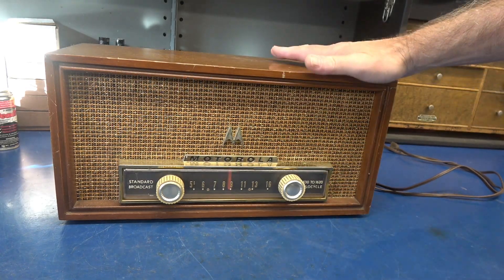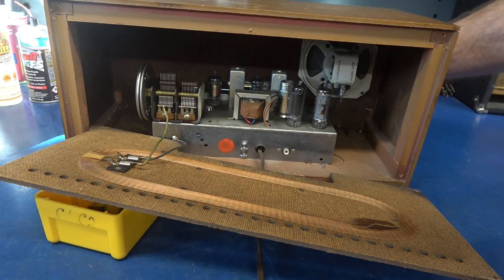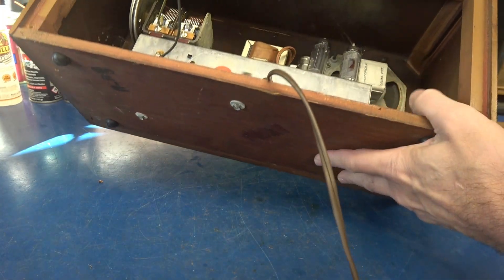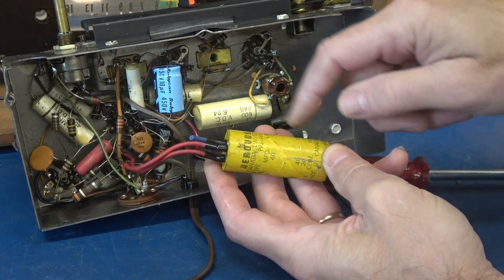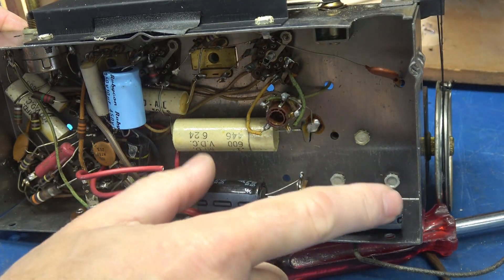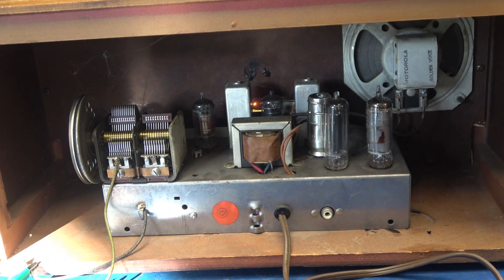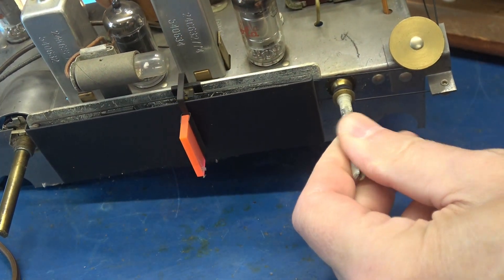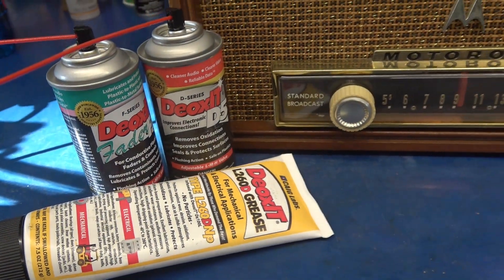Vintage Motorola 57W antique wood AM tube radio repair using Caig DeoxIT products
Motorola 57W Volumatic. Neat looking vintage radio. Recent purchase at a local Ham radio swap meet (Hamfest) Yes, just covers the broadcast AM band. However, I really liked the old Batman looking emblem. Unfortunately this is a Hot Chassis design, so you have to be careful when repairing it. This video will cover filter capacitor repair and the use of Caig chemicals. More work will be done to wrap up the project. So please do not ask, well what about this? I specialize on tube type repairs. If you like this info and would like to throw D-lab a bone, see: buymeaglassofwine.com You can hear this radio playing after the full repair